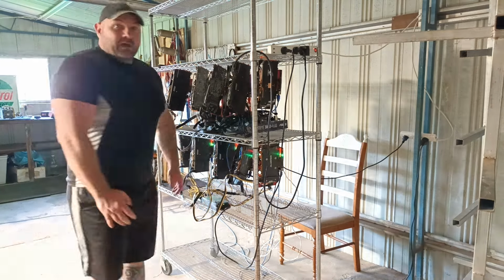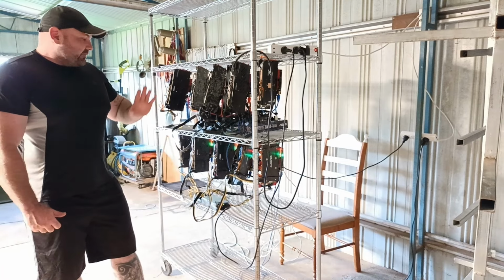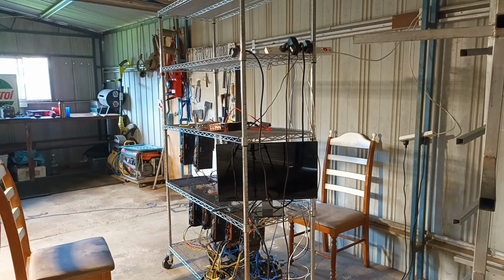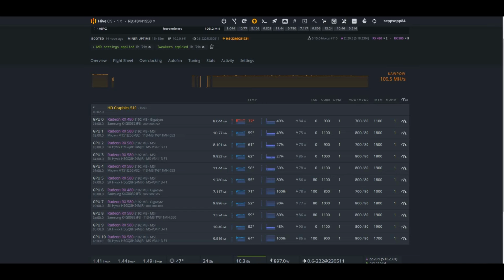11 GPU mining rig build hanging frame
Power (Watts) = Voltage (Volts) x Current (Amps)

For example, if you have a 120-volt circuit with a 30-amp breaker, the maximum power you can draw would be:

Power = 120V x 30A = 3600 watts

If the circuit operates at 240 volts, then the maximum power would be:

Power = 240V x 30A = 7200 watts

It's important to note that the power draw should not exceed the rating of the breaker to ensure safety and prevent the risk of overheating or electrical fires. If you're unsure about the electrical requirements or if you're planning to install or modify a circuit, it's recommended to consult with a licensed electrician to ensure that the wiring and components can handle the intended load safely.

Your friends will still get a $5 starter gift

⛏️ ASIC Miner Insights: Learn how to make the most out of your ASIC miners. We'll discuss the latest trends, profitability, and tips for optimizing your mining rig. If you're looking to break into the world of ASIC mining, this segment is a must-watch.
💻 GPU Miner Mastery: If you prefer GPU mining, we've got you covered. Discover the top-performing GPUs, mining algorithms, and strategies to boost your mining earnings. Stay ahead of the curve with our expert insights.
🍯 Honeygain Secrets: Honeygain is a unique way to monetize your internet connection. We'll share advanced techniques for maximizing your Honeygain earnings, including referral strategies and settings tweaks.